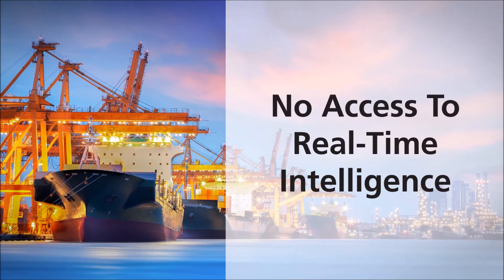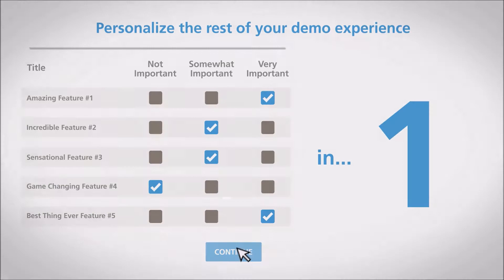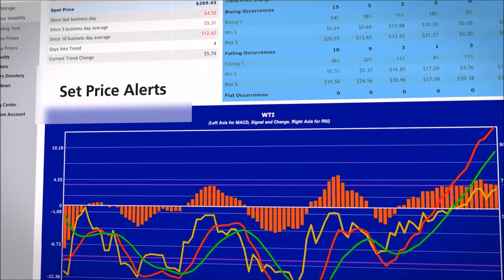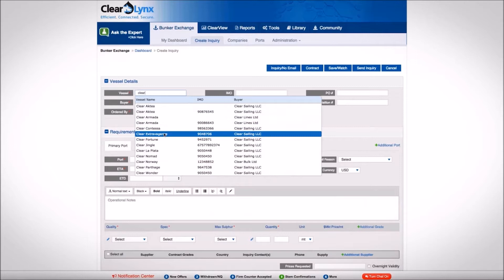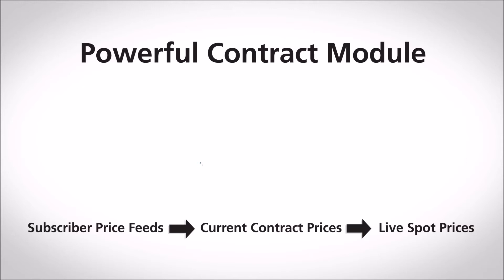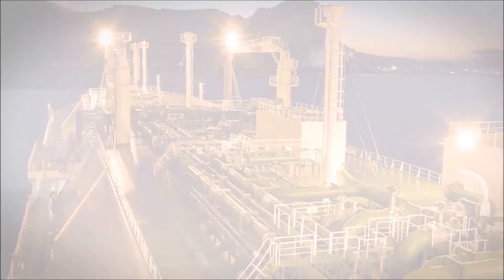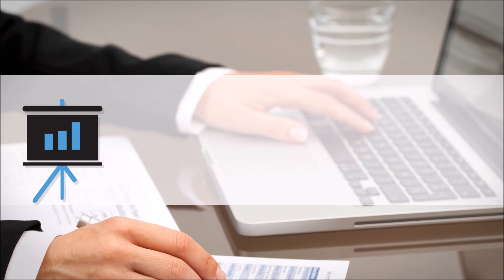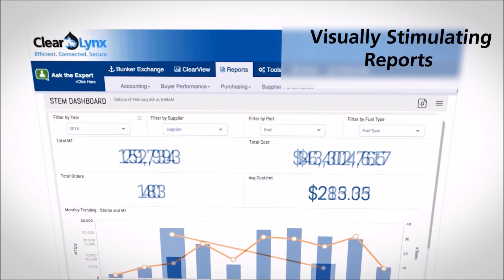ClearLynx Bunker Platform